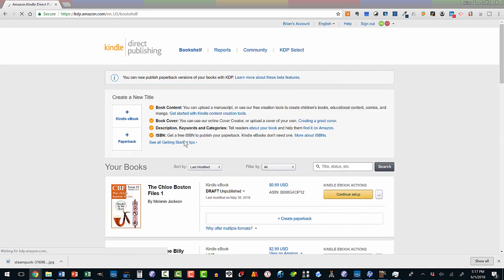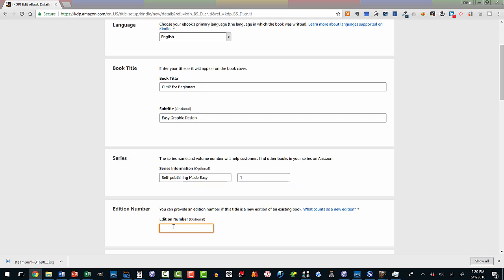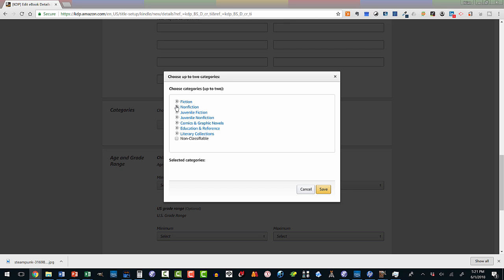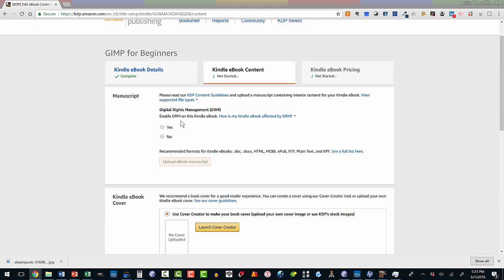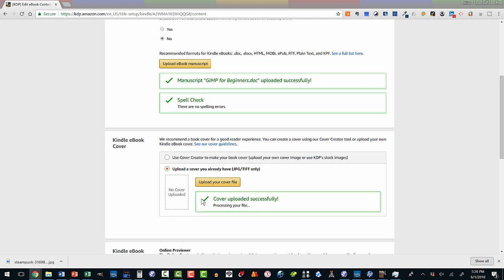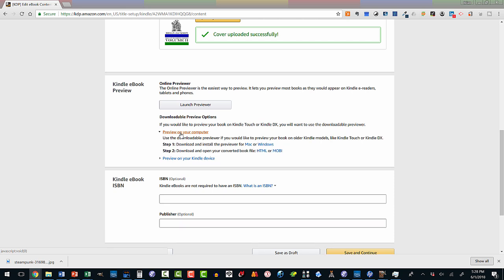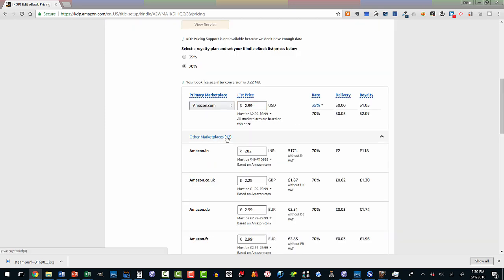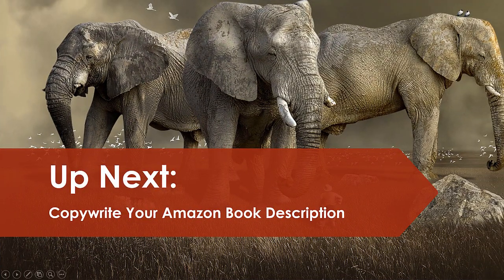Introduction to Self-publishing 2: Publish Your Book in Kindle Format with KDP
In this lecture, I demonstrate how to publish your manuscript for Kindle distribution using the Amazon KDP web-based interface.

Here is a link to my full Udemy online video training course on Writing, Self-publishing and Marketing:

---Brian